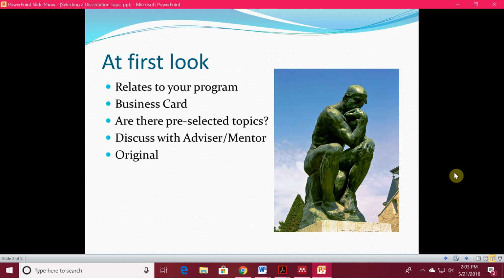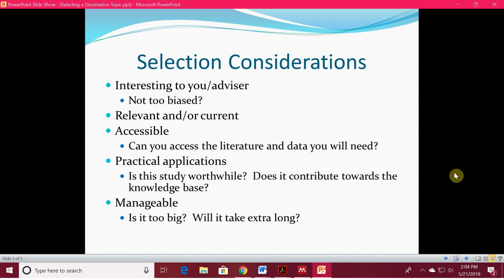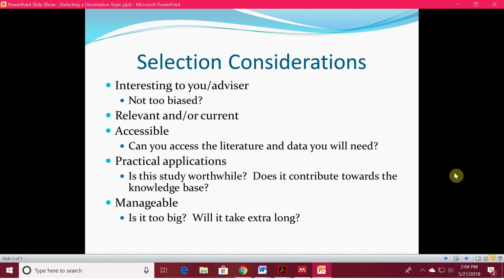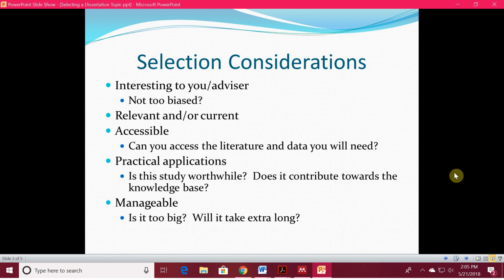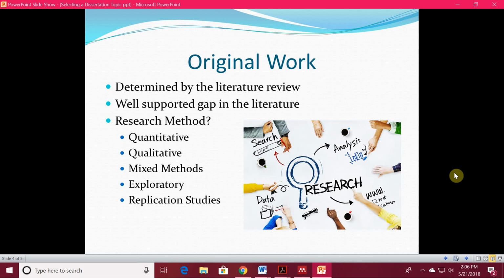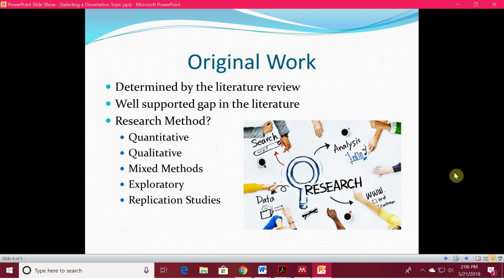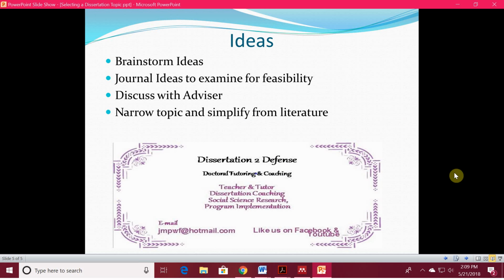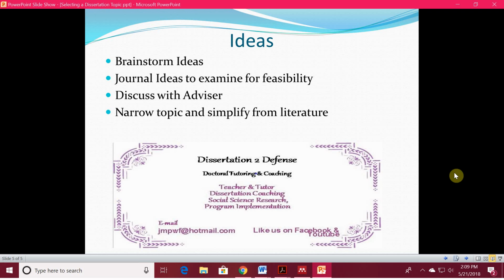Dissertation topic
Selecting a Dissertation Topic